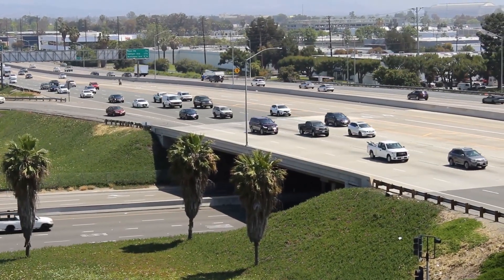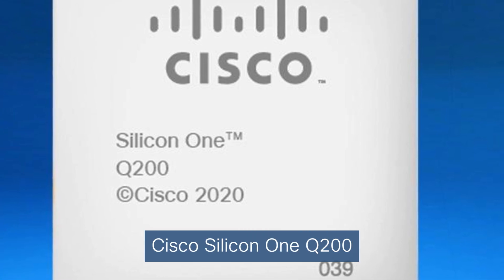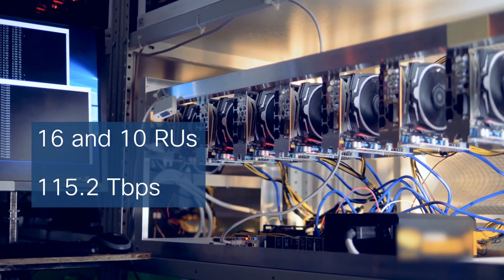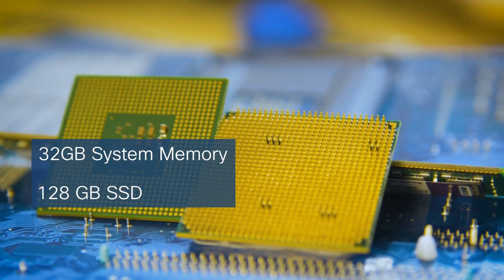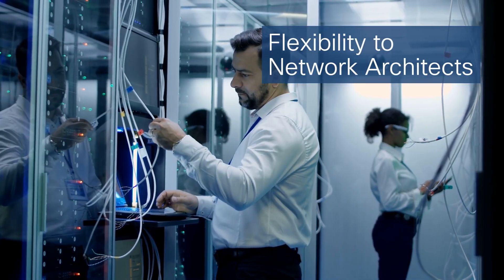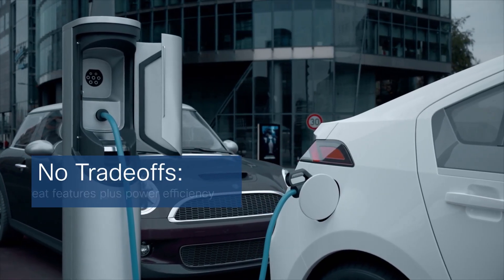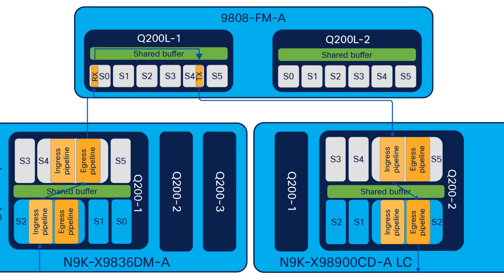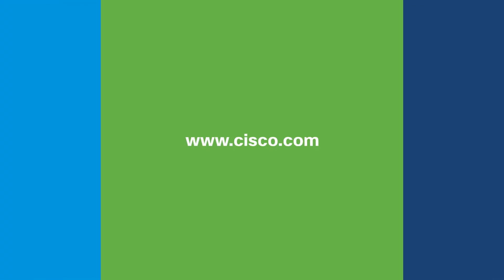Cisco Nexus 9800 Series Switches Introduction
This video offers a quick glimpse of the Cisco Nexus 9800 modular switches, powered by Silicon One.